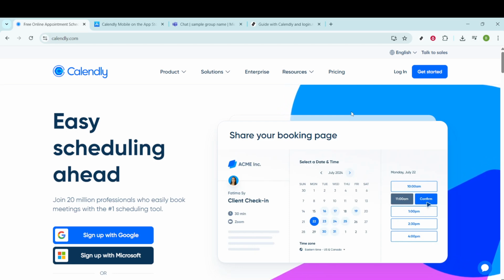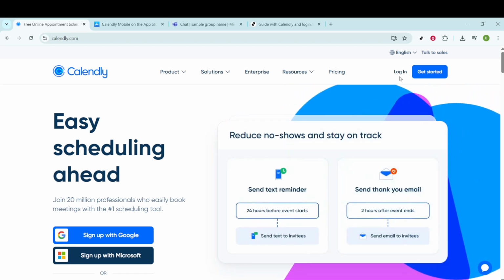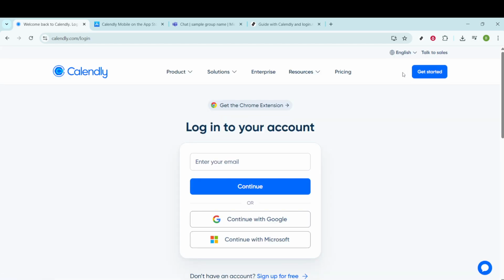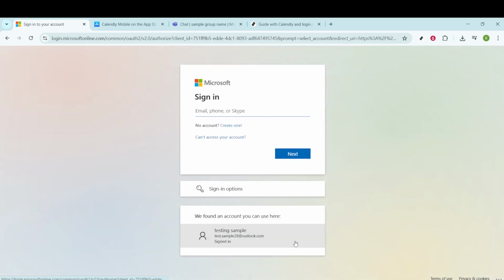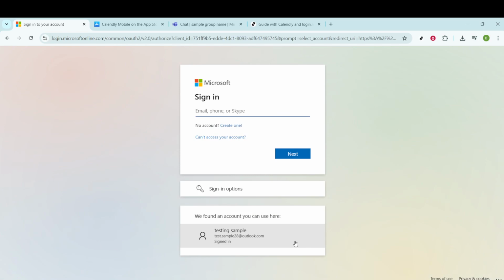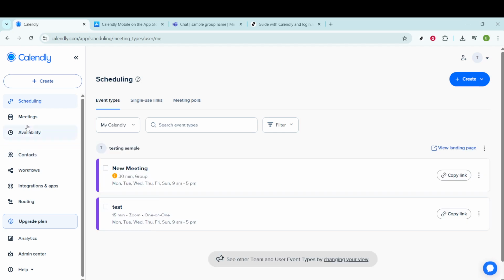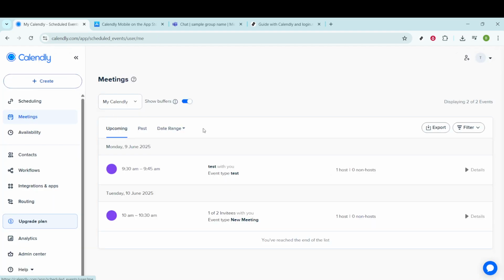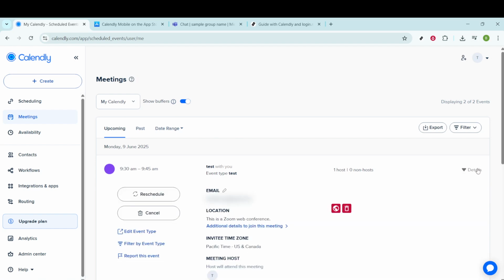How to See Calendly Bookings [2026 Full Guide]